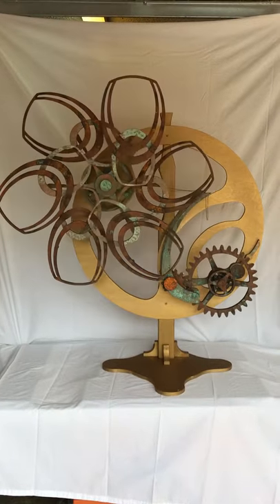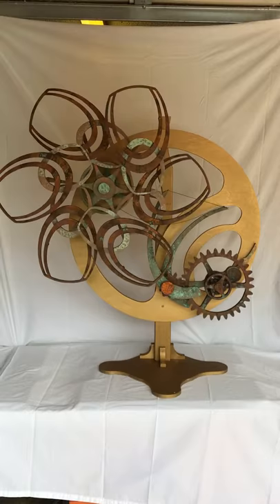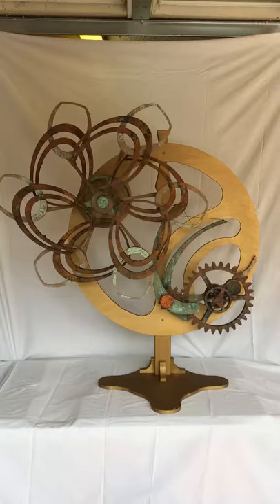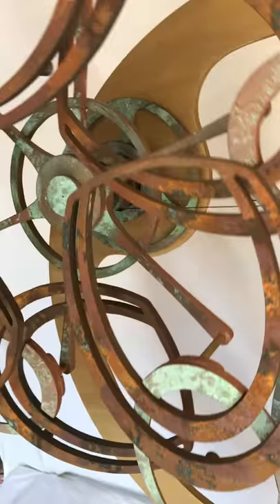Merlot wooden kinetic sculpture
Wooden kinetic sculpture will run about 2.5 hrs when the constant force spring is fully wound. Fun project that I completed using VerDan paints from Ten Second studio hope you enjoy watching it as much as I enjoyed making it